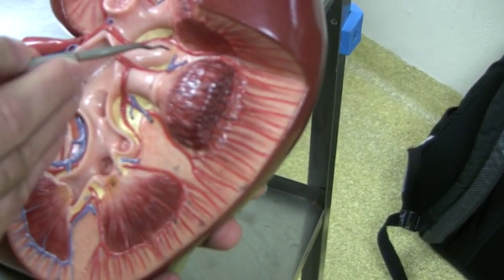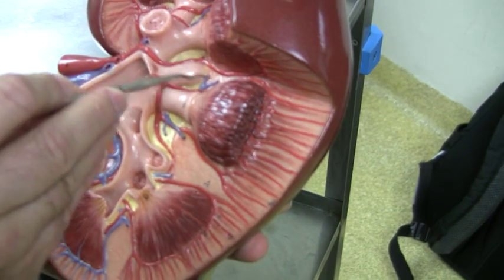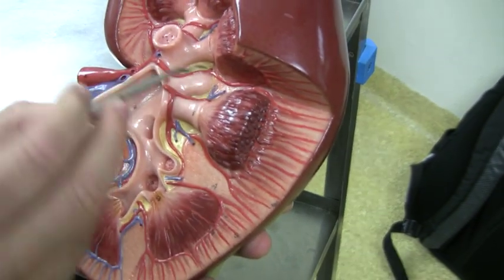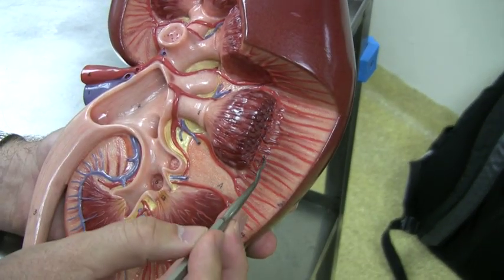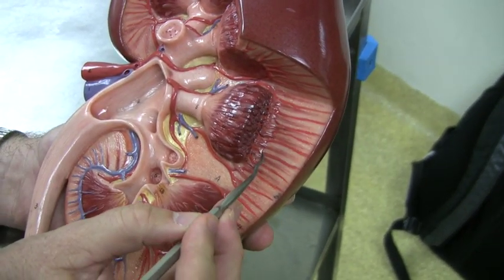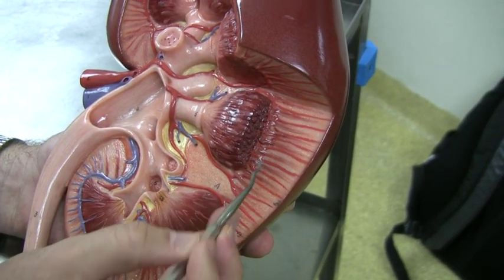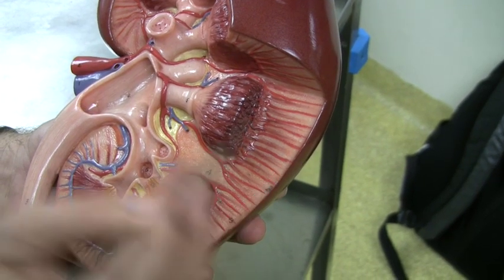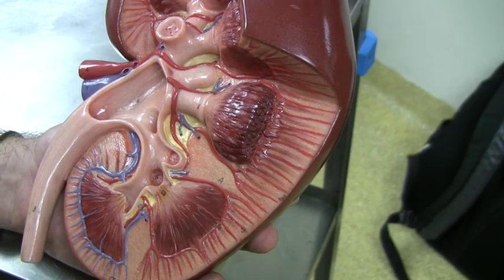The Kidney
The Kidney by Dr. Fabian